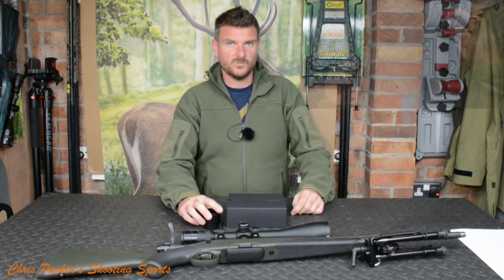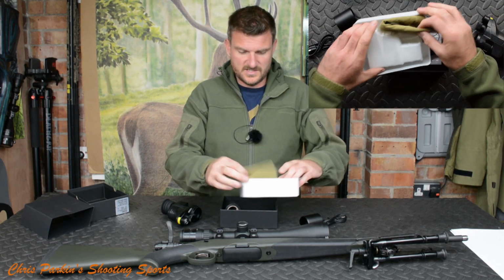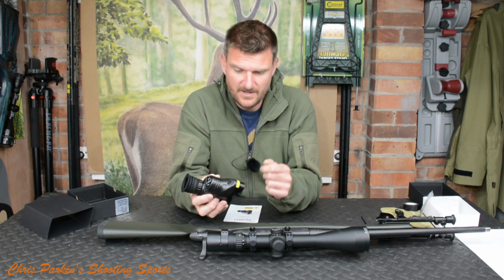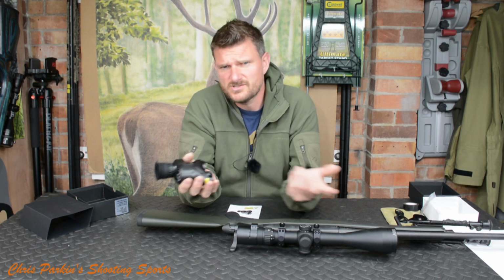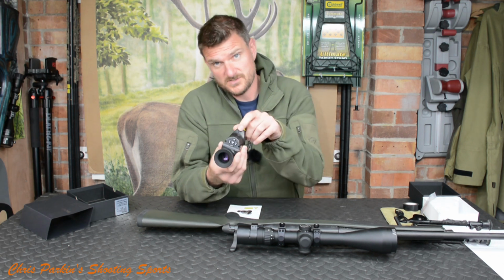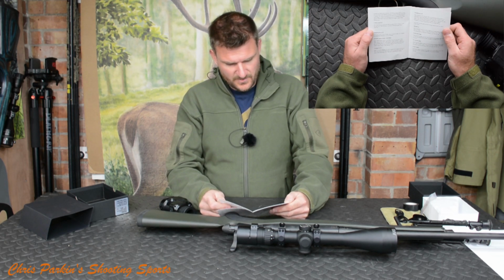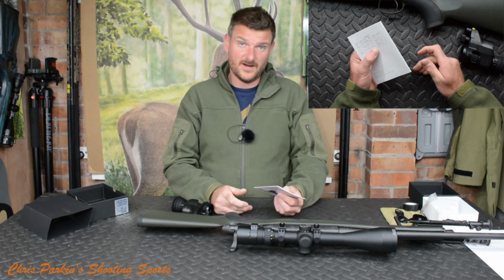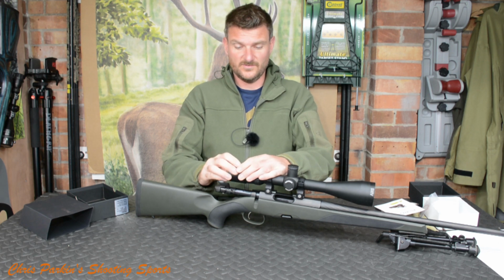PARD NV007A Unboxing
The PARD NV007A Night Vision Rear Add On is a light weight rear mounted night vision add on that allows you to quickly and easily convert your day scope into a state of the art night vision rifle scope for close and long range hunting day or night. No need to dedicate a rifle to night vision, the Pard NV007 provides a high tech solution.

Chris Parkin has made an independent video to show Pard users what they can expect to find in the box when they receive the NV007A.